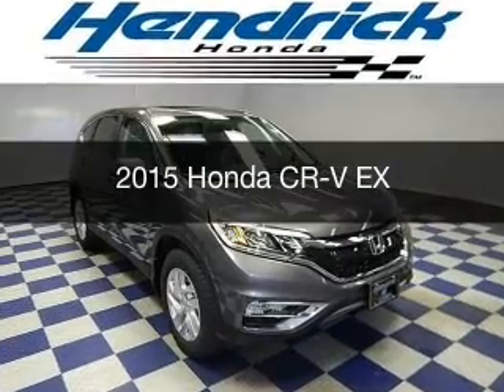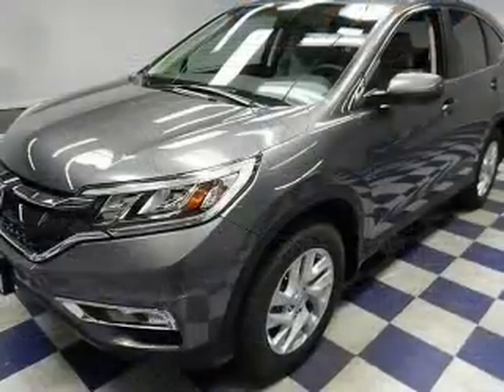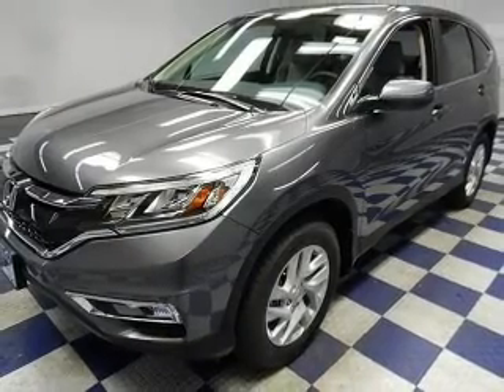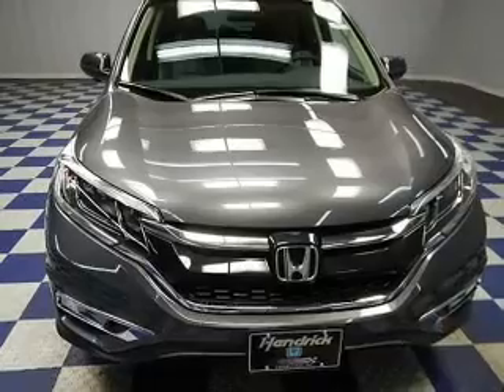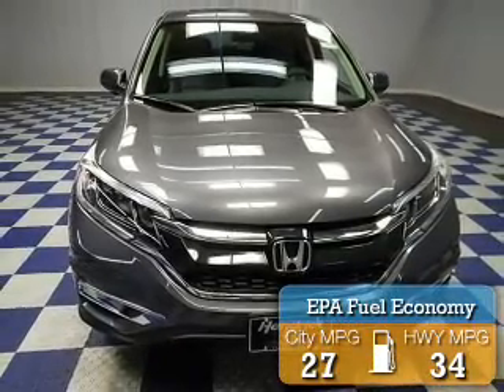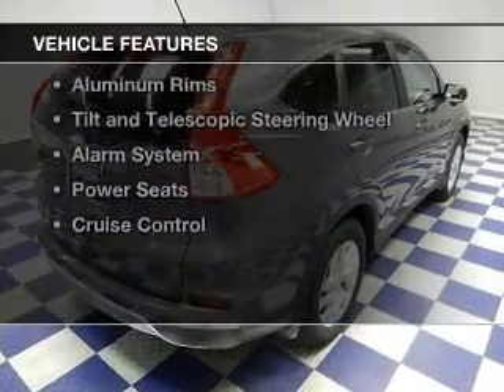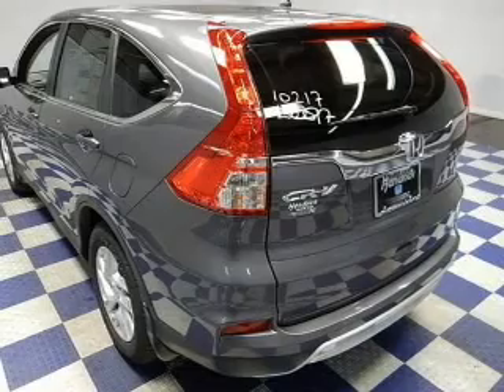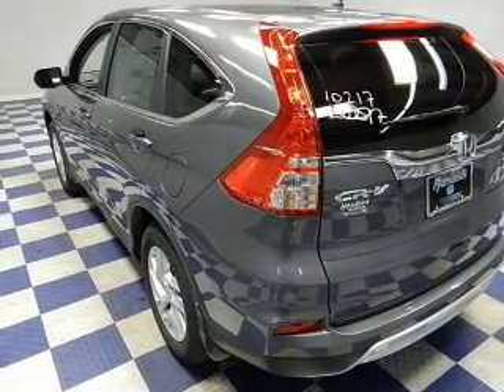2015 Honda CR-V - Charlotte NC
Year: 2015
Make: Honda
Model: CR-V
Trim: EX
Engine: 2.4 liter inline 4 cylinder 16 valve
Transmission: Automatic CVT
Color: Modern Steel Metallic
Mileage: 0
Address:
8901 South Boulevard